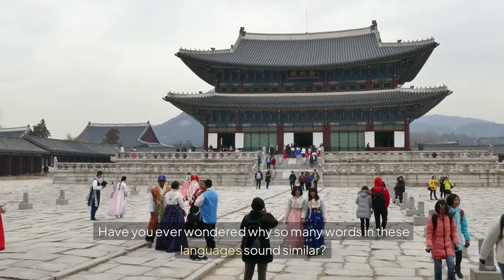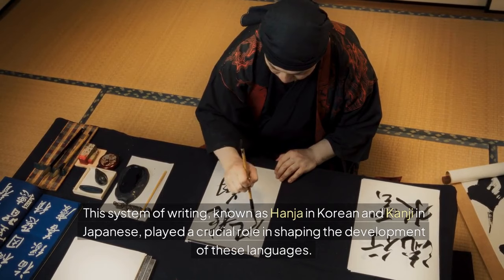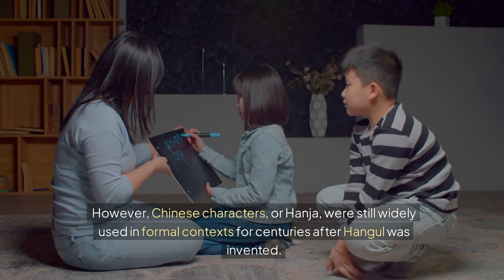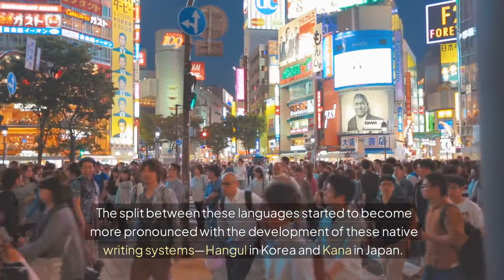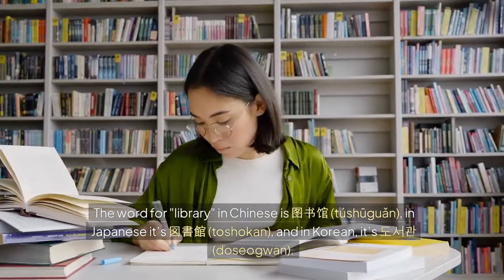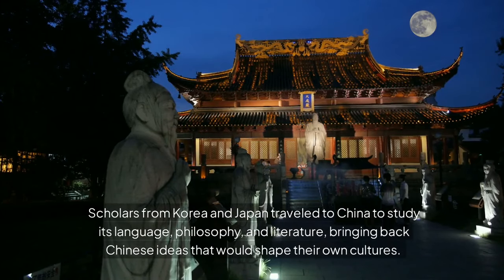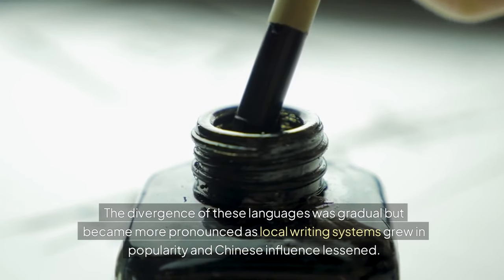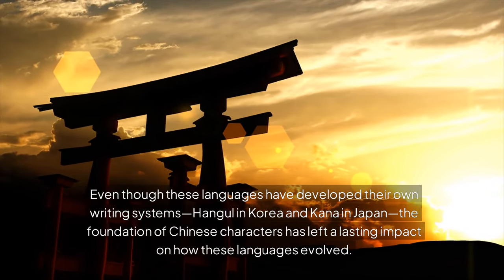Why Korean, Chinese and Japanese can understand each other. - Learn with Funkso Learn.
Welcome to Funkso Learn, your channel for exploring the rich connections between Korean, Chinese, and Japanese languages and cultures. Have you ever wondered why so many words in these languages sound similar? Or how Korean and Japanese speakers can sometimes read Chinese characters without speaking Chinese? Today, we’ll dive into the historical reasons behind these linguistic ties and explore when and why the languages began to evolve separately.

Welcome to your daily lessons on Korean, Chinese, and Japanese languages and cultural concepts! Did you know that over 60% of Korean and Japanese words are influenced by Chinese characters? The cultural and linguistic exchange between these countries spans over 1,500 years, with Chinese characters (Hanja in Korean and Kanji in Japanese) shaping much of their vocabulary and writing systems. In fact, until the 15th century, Korean was primarily written using Chinese characters!

In this series, we dive into essential words and cultural concepts from all three languages, offering daily insights into their shared history and how they continue to influence one another today. Plus, for all the drama lovers out there, we explore terms and expressions from your favorite Chinese, Korean, and Japanese TV shows! Whether you’re addicted to K-dramas, C-dramas, or J-dramas, you’ll learn how to use the language in real-life conversations inspired by your favorite series.